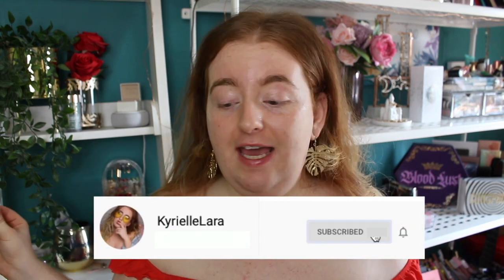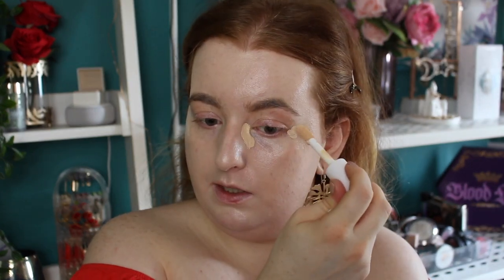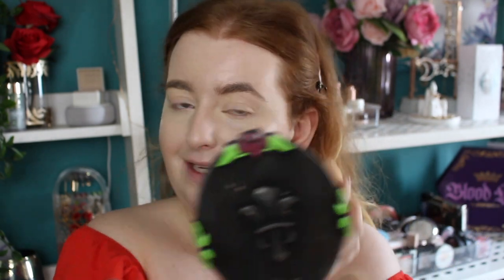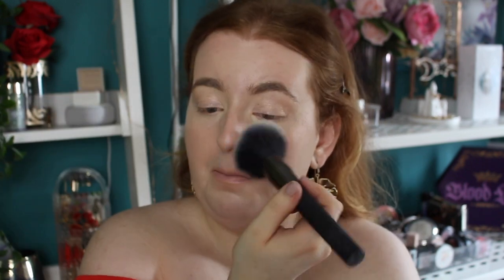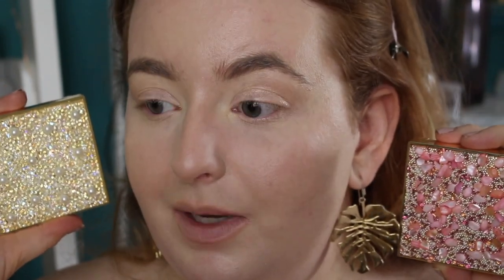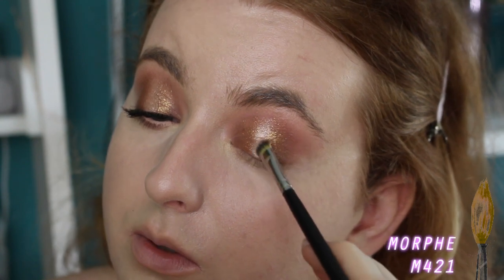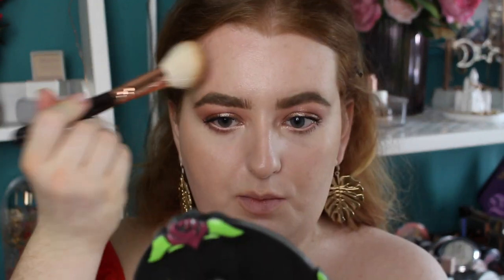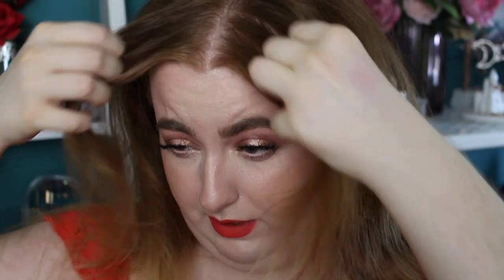WOW.. FULL FACE NEW & OLD AFFORDABLE MAKEUP! | KYRIELLELARA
Hello!
I hope your doing well!
Todays video is a chill one, trying some new products that i've had my eye on and also just some old faves!
I really like the way my makeup came out, proving you don't have to spend a load of money to get a glowy, summer face!

PRODUCT DETAILS:
FACE
- NYX DEWY SETTING MIST
- BARRYM UNICORN ELIXIR
- ELF PORELESS PUTTY PRIMER
- MAYBELLINE URBAN COVER FOUNDATION IN 095 FAIR PORCELAIN
- LOREAL GLOW DROPS IN 01 SPARKELING LOVE
- ELF HYDRATING CAMO CONCEALER IN FAIR WARM
- I HEART REVOLUTION HEART BREAKERS CONCEALER IN CUSTARD
- KIKO RADIANT FUSION BAKED POWDER IN 1
- MUA BRONZED BRONZER IN 100 SOLAR
- BH COSMETICS 10 COLOUR BLUSH PALETTE IN NUDE BLUSH
- NYX HIGH GLASS ILLUMINATING POWDER IN MOON GLOW

EYES & BROWS
- MAKEUP OBSESSION BROW GOALS PENCIL IN ASH BROWN
- ELF WOW BROW IN NATURAL BROWN

- REVOLUTION PRO ULTIMATE EYE LOOK - DIAMOND AND PEARLS EYESHADOW PALETTE
- REVOLUTION SUPREME PIGMENT GEL EYELINER IN NUDE & BROWN
- ARDEL DEMI WISPIES

LIPS
- PRIMARK BEAUTY LIP PENCIL IN SALSA
- NYX MATTE LIP CREAM IN MOROCCO